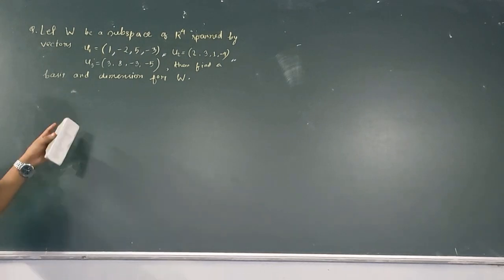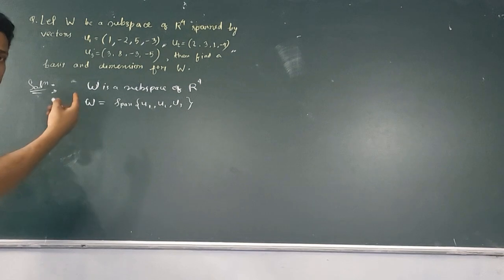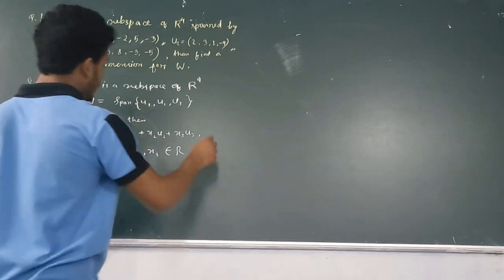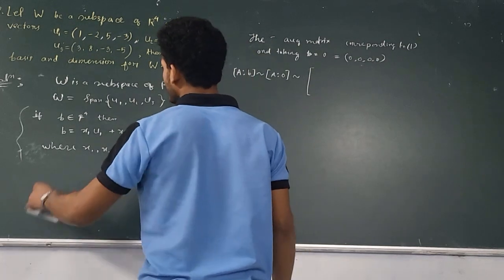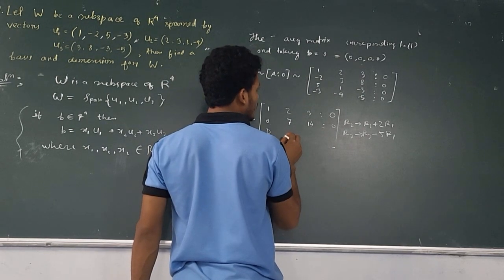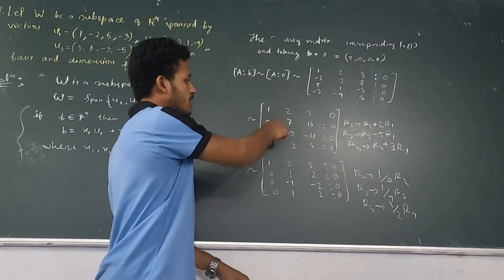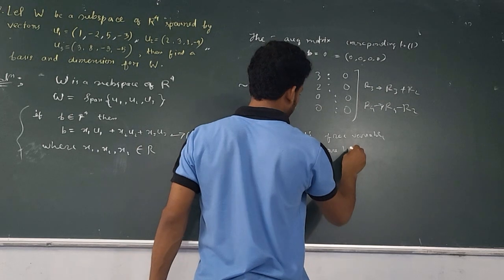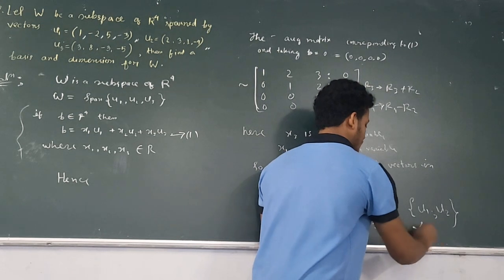Finding basis and dimension for a subspace of a vector space | Linear Algebra Exam related question